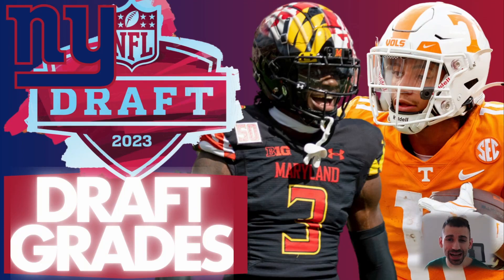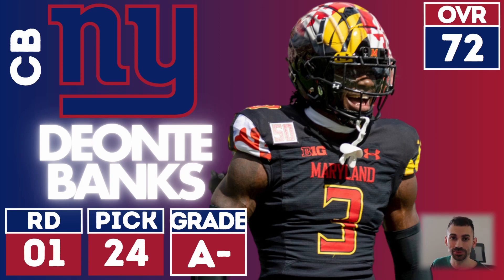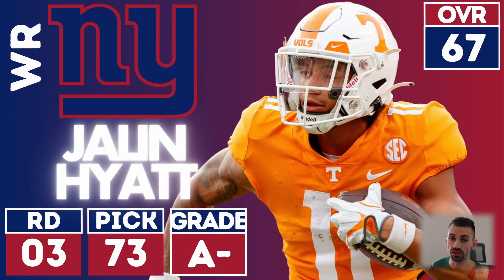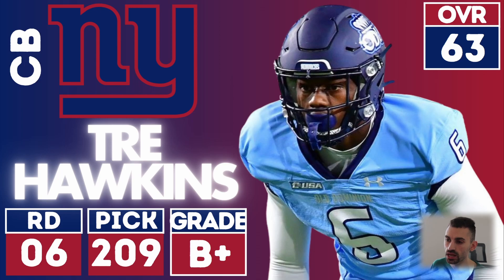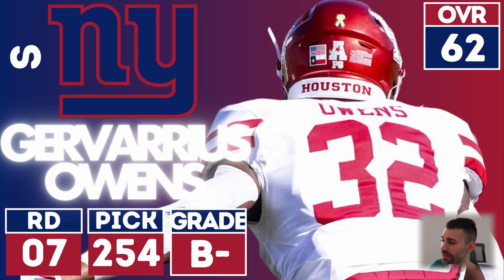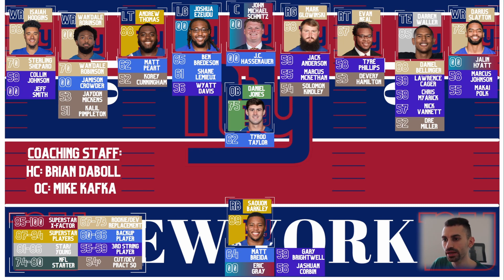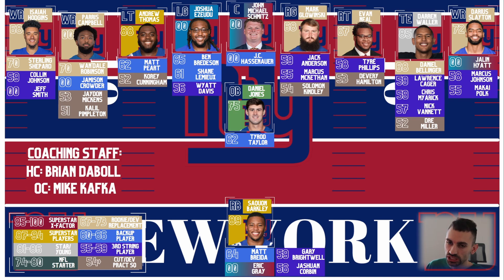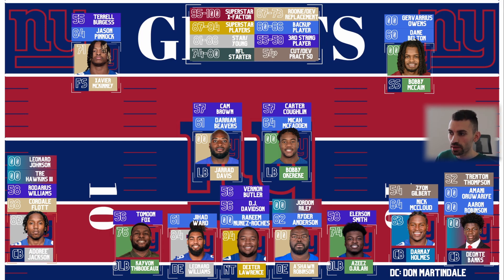#24 New York Giants Draft Grades and Roster Preview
2023 NFL Draft Grades Power Rankings
New York Giants Breakdown and Draft Grades